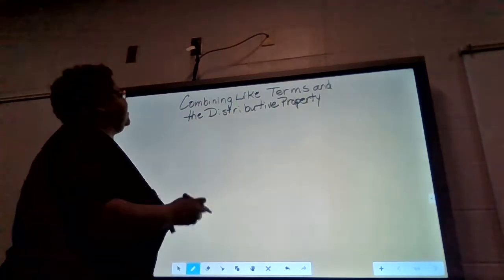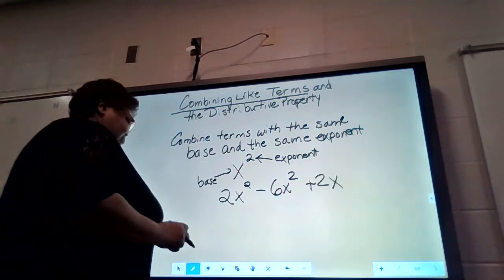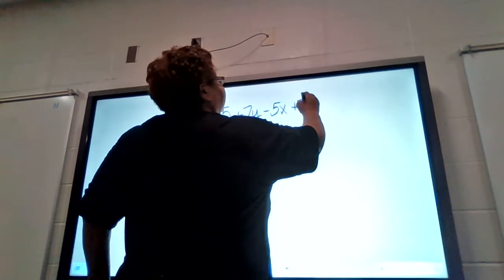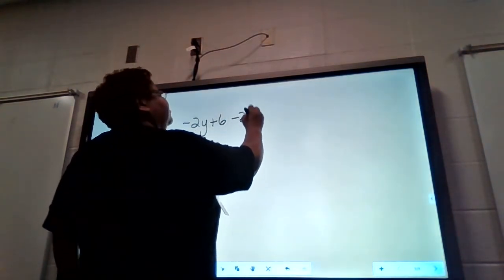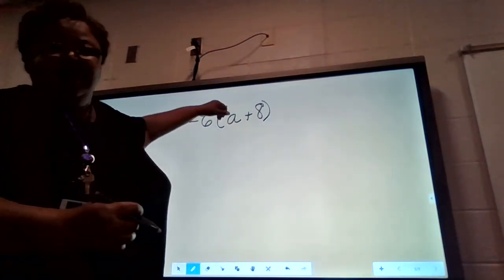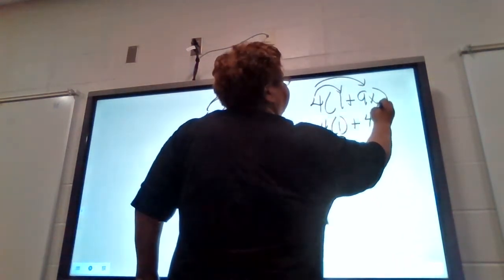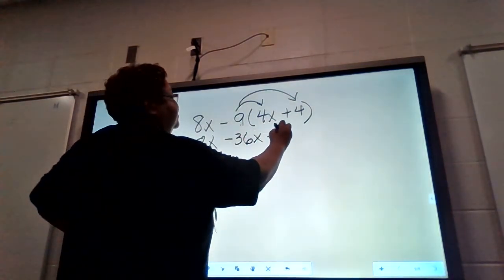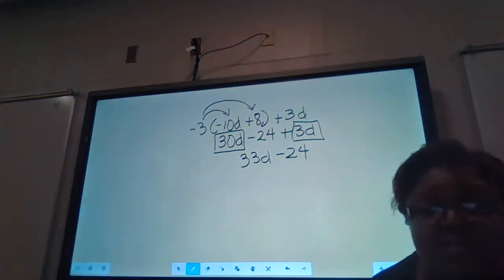Combining Like Terms and Distributive Property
Distributive Property
Simplify by distributing and combining